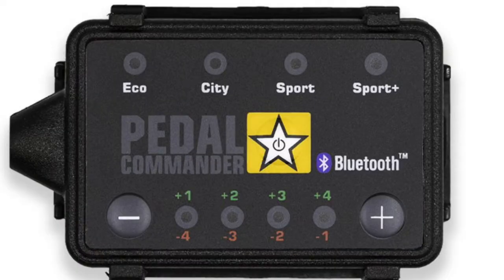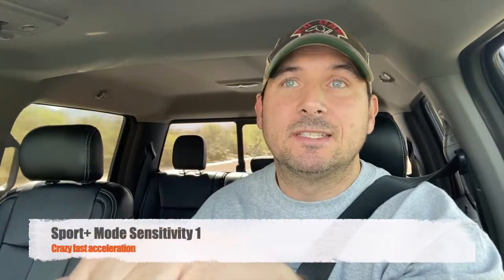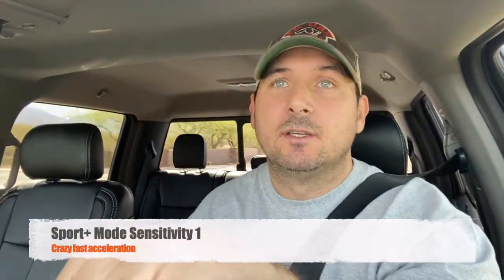Is the Pedal Commander Worth The $$$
Quick video discussing the throttle lag (why) and how the pedal commander addresses the problem.  The question I have:  is the price worth it??